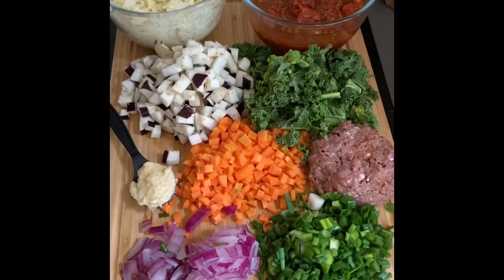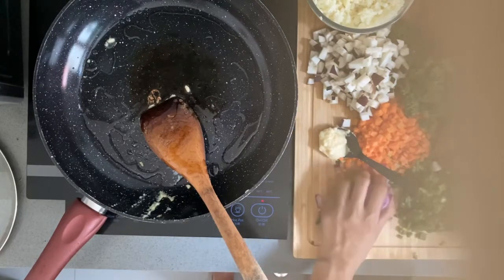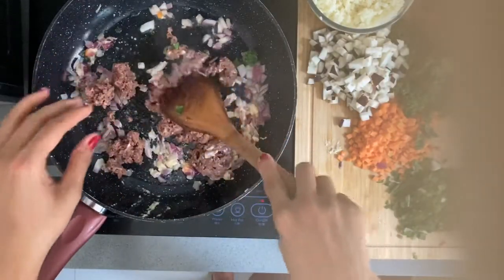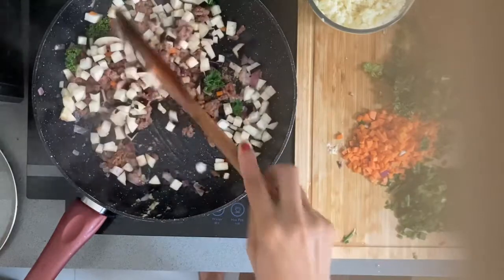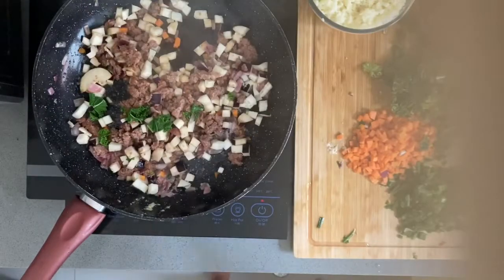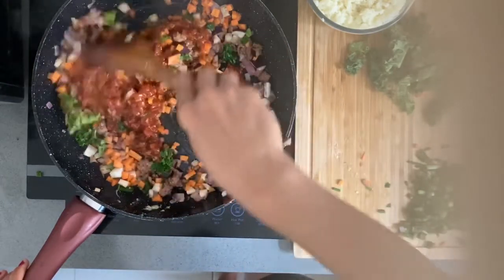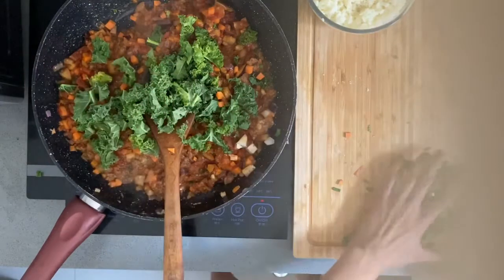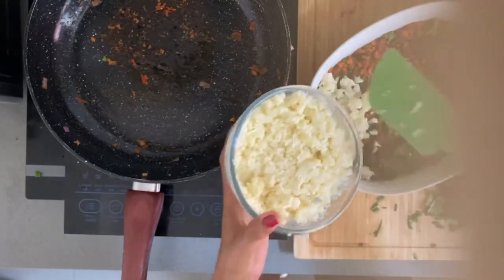BEYOND SHEPHERD PIE